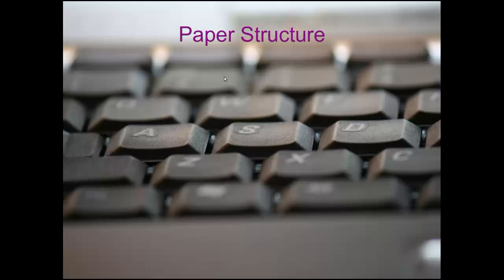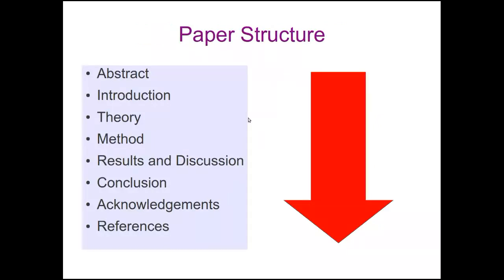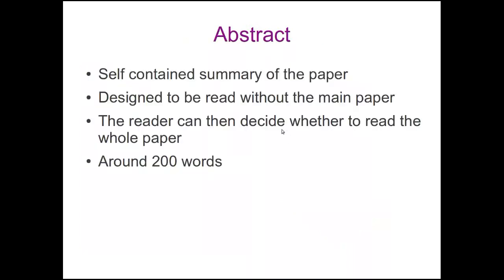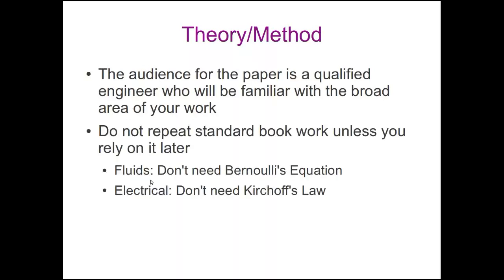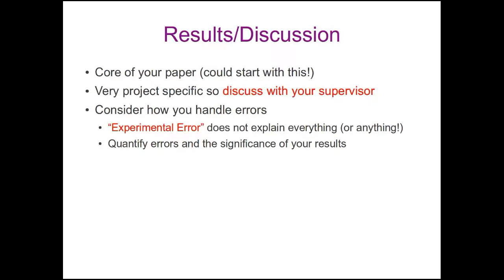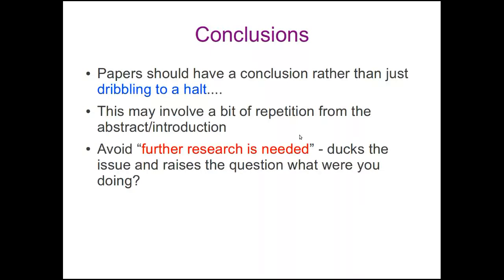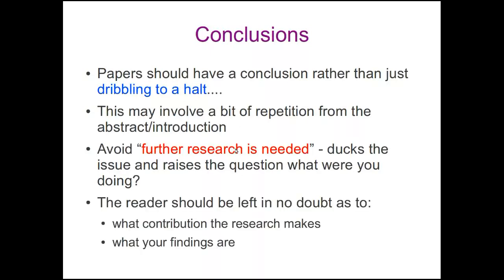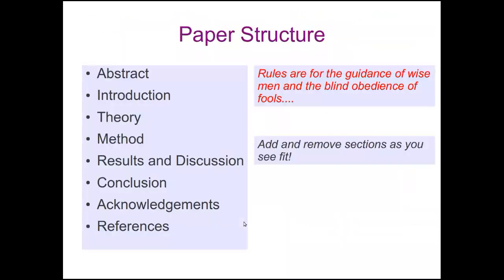Part 2 of the paper writing workshop.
This is part 2 of the video of the paper writing workshop.